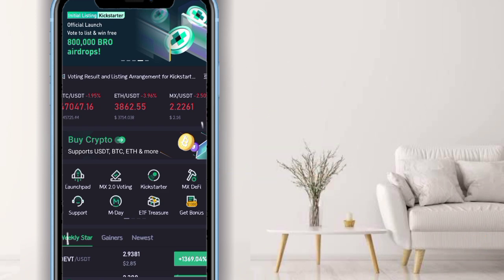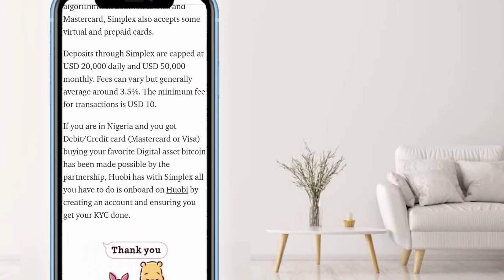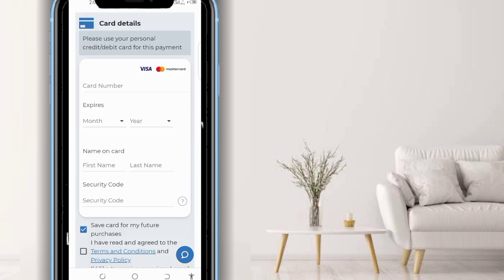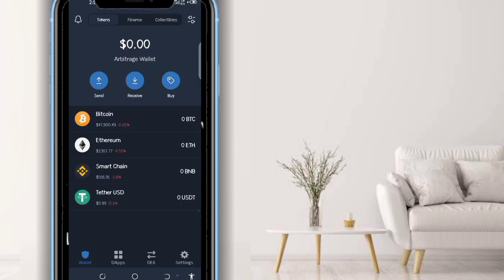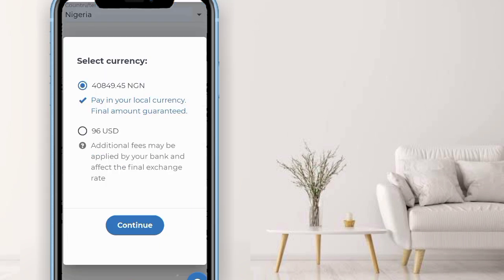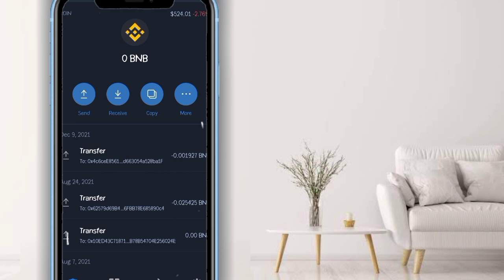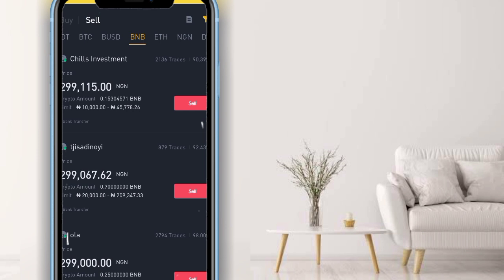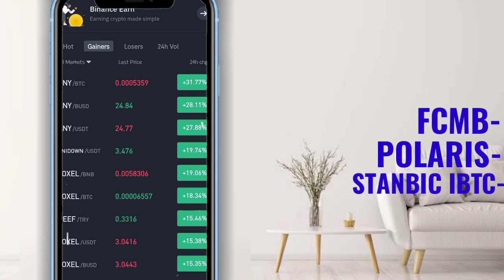unlimited trust wallet crypto arbitrage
This arbitrage trading in nigeria is a way to make money online daily in nigeria.

What is Arbitrage?
There are plenty of investing strategies out there — But arbitrage is a short-term investment tactic in which an investor aims to profit by purchasing an asset while simultaneously selling that asset at a higher price in a different marketplace.
Arbitrage trading is kind of like working at a bake sale when you don’t like to bake. Imagine you buy a tray of cookies at Costco for $0.25 per treat, and you turn around and sell them at a crowded bake sale in another neighborhood for $1.00 each.

Simplex, a licensed financial institution, empowers its vast network of partners to accept the widest range of payment methods, including Visa, MasterCard, Apple Pay, SWIFT, SEPA, and more!
Simplex Product...!
-Zero risk, zero rolling reserve, zero security incidents
-Highest conversion rates, multiple acquiring solutions
-Enabling the purchase of 100+ cryptocurrencies through Simplex’s network of hundreds of partners
-As a team obsessed with crypto adoption, we’re constantly rolling out support for additional currencies, including over 110 fiat currencies to date
-VIDEO TIMESTAMP-
00:00 Prelude
00:41 How to make money from Trust wallet crypto Arbitrage (₦10,000 Profit)
12:31 Halt

The information provided on this Channel does not constitute investment advice, financial advice, trading advice, or any other sort of advice and you should not treat any of the Channel's content as such. @VerrIRL does not recommend that any cryptocurrency should be bought, sold, or held by you. Do conduct your own due diligence and consult your financial advisor and always DO YOUR OWN RESEARCH ( DYOR ) before making any investment decisions.